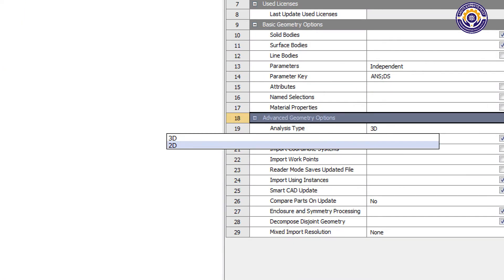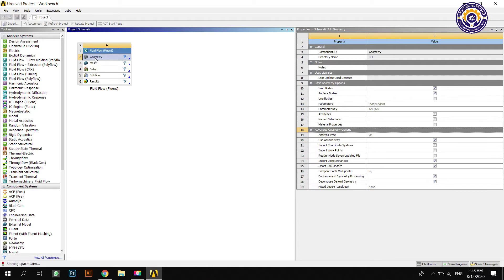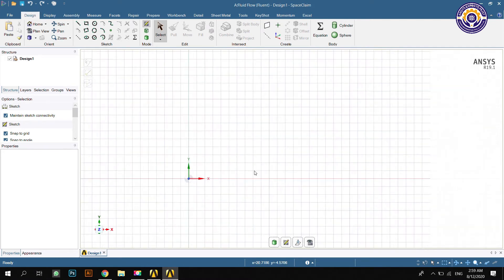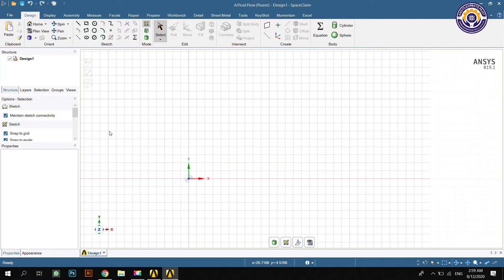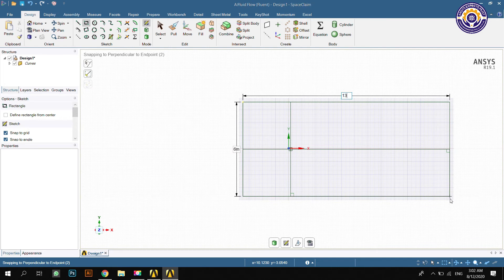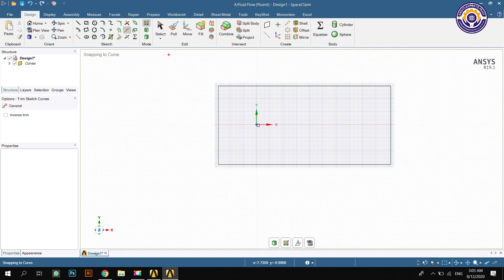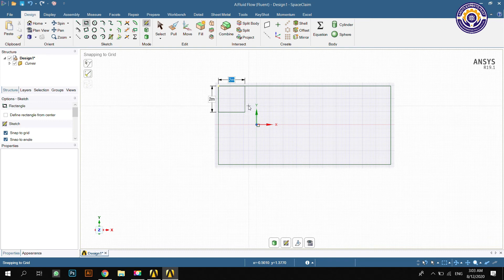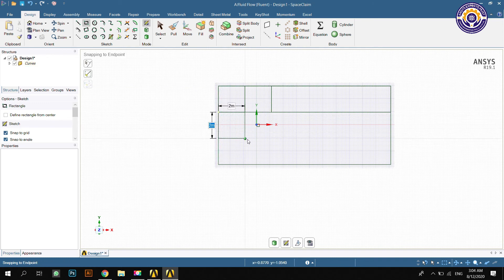Flow over a square cylinder ansys Part 1/4 Geometry creation (spaceclaim)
Flow over a square cylinder ansys Part 1 Geometry creation

This is the first part of video in  this video I will tell you how to create a geometry to simulate 2d case flow over square cylinder and how you can divide domain into subdomain in Ansys. In next video I will teach you how to make structured mesh for square cylinder.